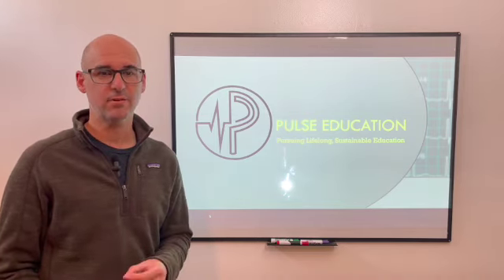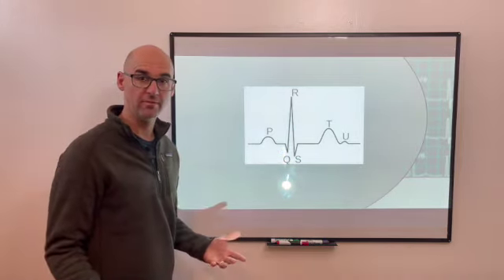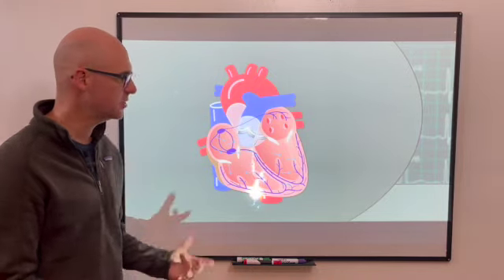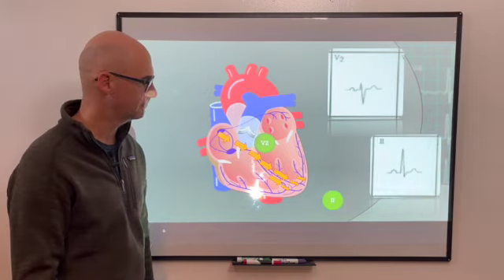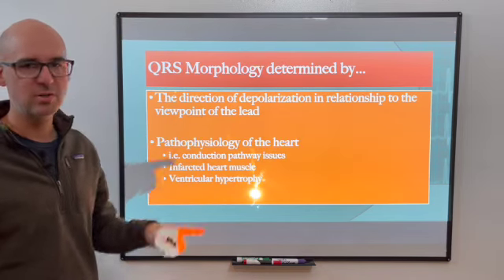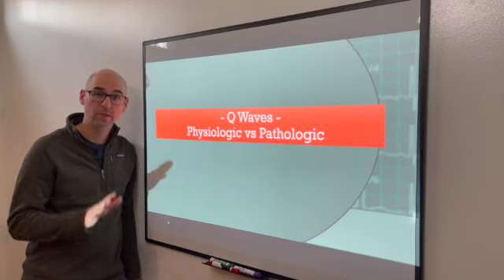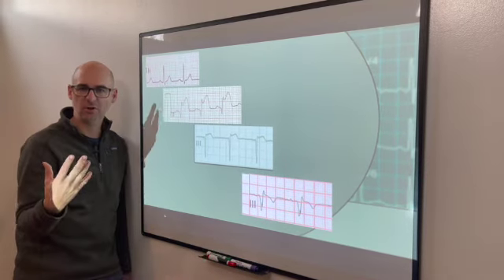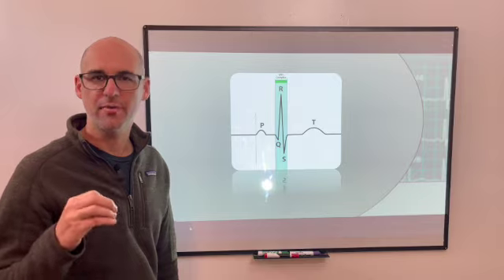Breaking Down the Waves: The Importance of Knowing the QRS Complex